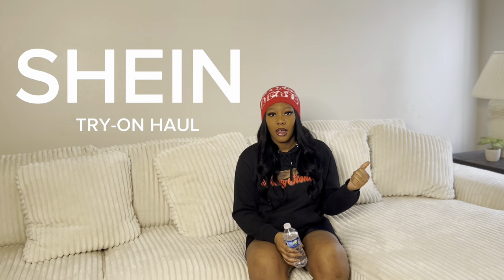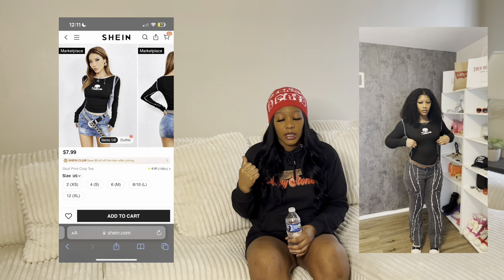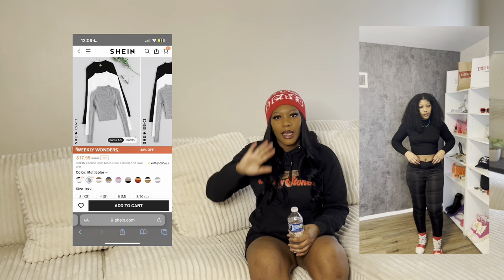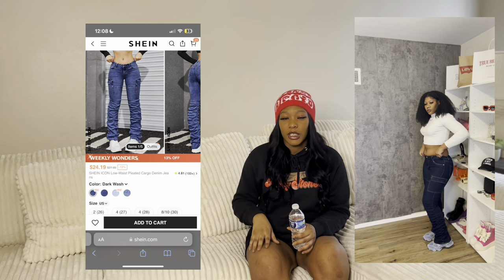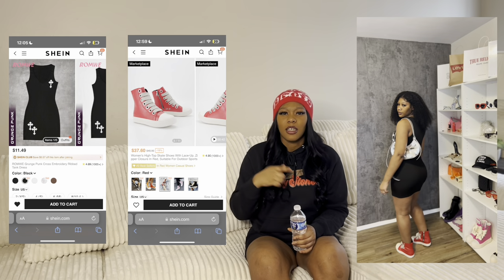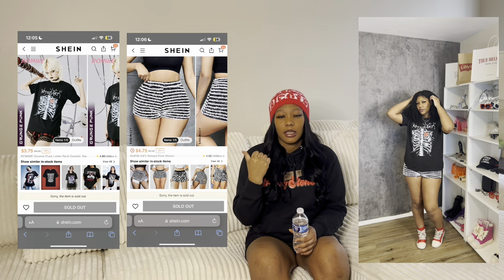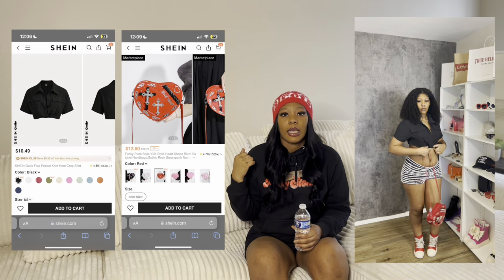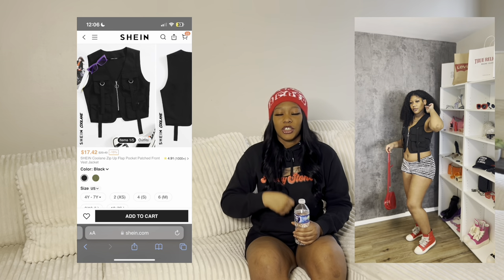HUGE SHEIN HAUL 2024 (streetwear edition) TRY ON + OUTFIT IDEAS ✮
HUGE SHEIN TRY ON HAUL + OUTFIT IDEAS (20+ items) trendy streetwear haul (clothes, bags, shoes) ✮

Are you ready for PART 2? I have more!

2. JEANS Size: L (8/10)
3. SKULL TOP Size: M
4. RUCHED PANTS Size: M (may need to go a size up)
5. TOPS (3) Size: M - Colors: Black/White/Gray
6. KHAKI JACKET Size: M
7. BLACK JACKET Size: M
8. CARGO BLUE JEANS Size: 30 (8/10)
12. GRAPHIC TEE Size: M
13. STRIPED SHORTS Size: M
14. BLACK CROP TOP Size: M
16. BLACK VEST Size: M
17. ROCKSTAR CROP LEATHER JACKET Size: M (may need to size up if you have long arms)
18. BLACK JUMPSUIT Size:L (8/10)